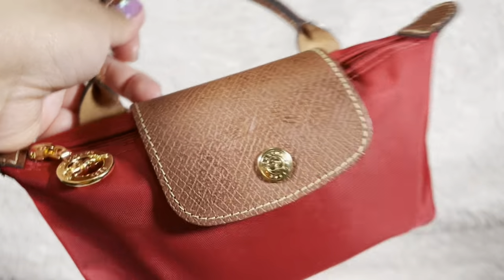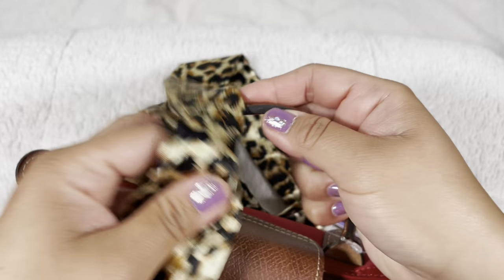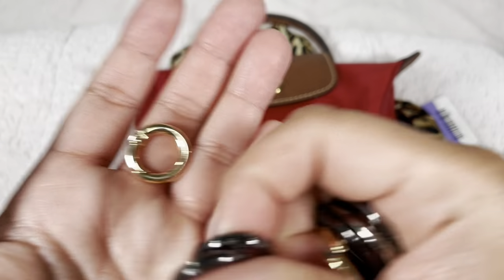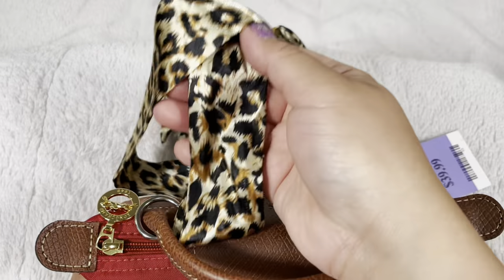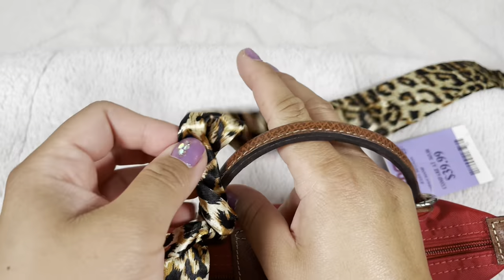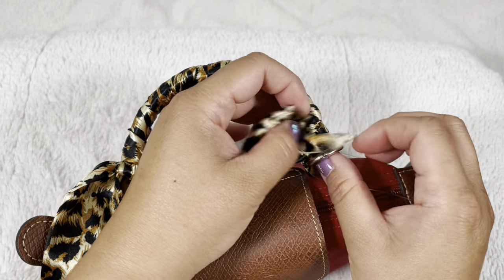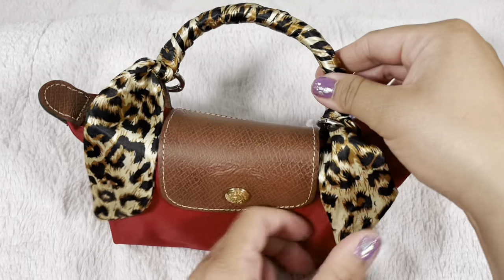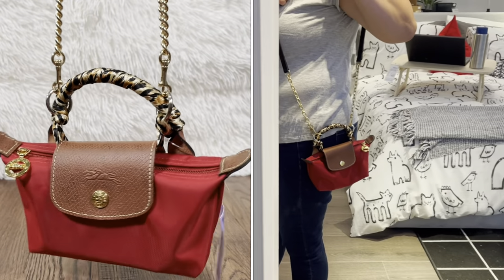DIY Longchamp Le Pliage Cosmetic Case into a Crossbody bag | Step by Step How to | RaqReview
*Disclamer* This video has 2 parts _made on the same day. Mod shot was done a different day:

Of TJMaxx Walkthrough & Mini Haul | What a Deal!! What fits Inside, Close Up Review |

DIY Longchamp Le Pliage Cosmetic Case into a Crossbody bag | Step by Step How to

Hi Lovelies,

Here’s the part 2 of 2 of my TJMaxx haul. This part 2 is just to show you how I turned this awesome deal Longchamp Le Pliage Cosmetic Case into a purse without piercing any holes or tools 🛠

Definitely check out the part 1 of 2 of this video how i found this awesome deal from TJMAXX and what fits inside. Ready to turn this pouch into a bag? Lets go!... Enjoy~  :)

Did you see anything you like from the video?

The items featured was from TJMAXX in store. You may still find these items from other department stores, other online stores, Longchamp.com or at a resale market.

xoxo
RaqReview

❤️ juicy couture - In person purchase